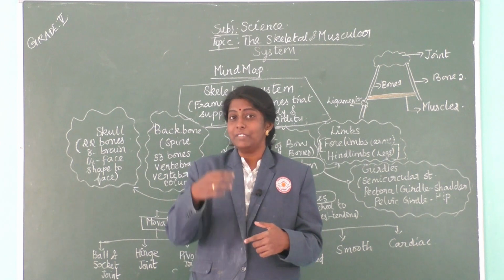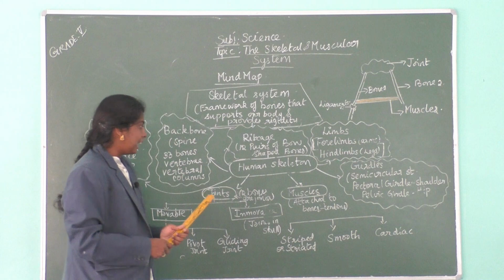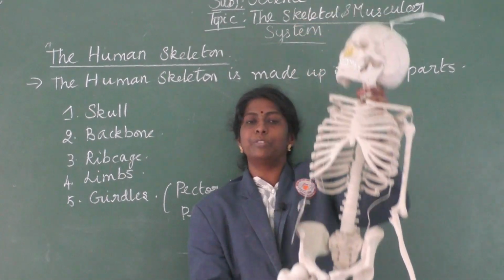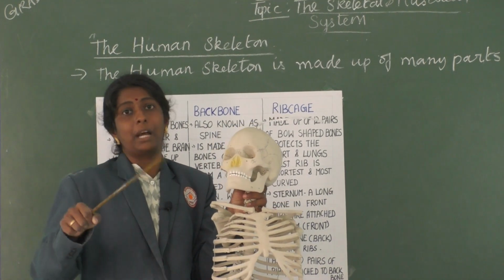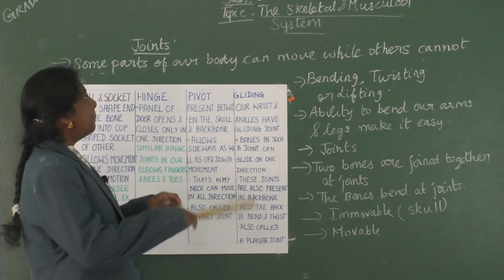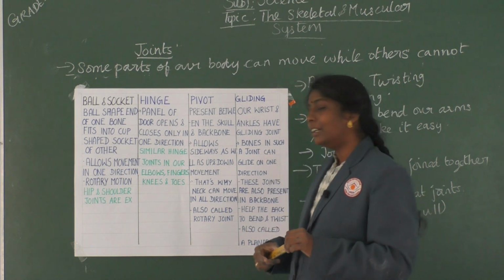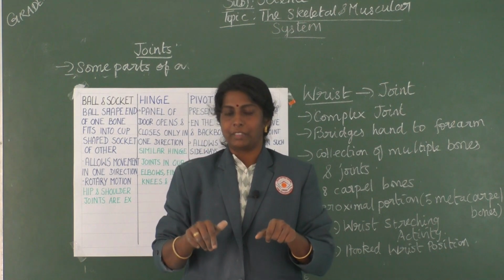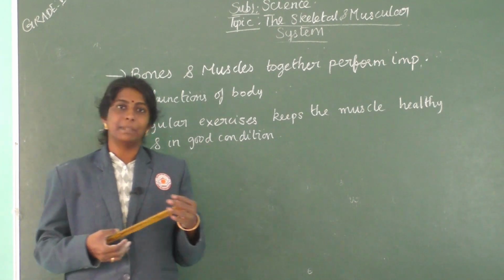JULY 20: GRADE V: SCIENCE: CHAPTER 3- THE SKELETAL AND MUSCULAR SYSTEM